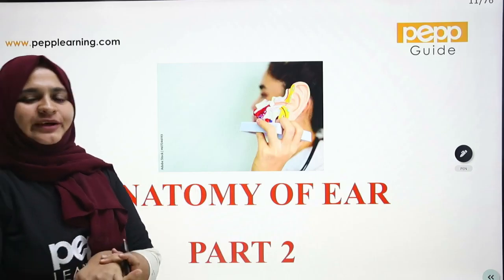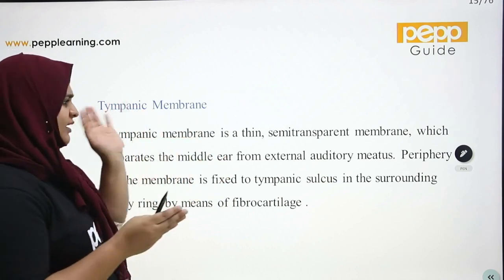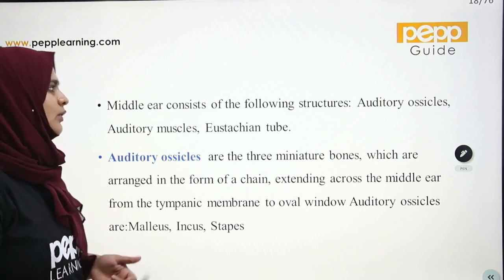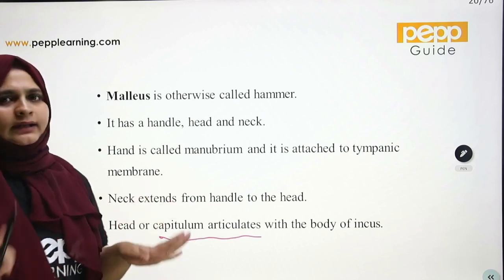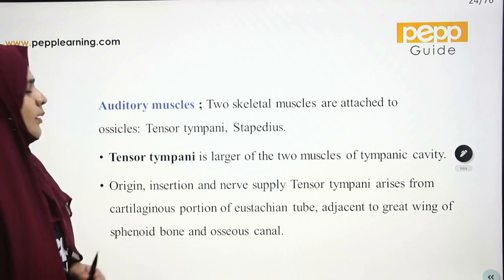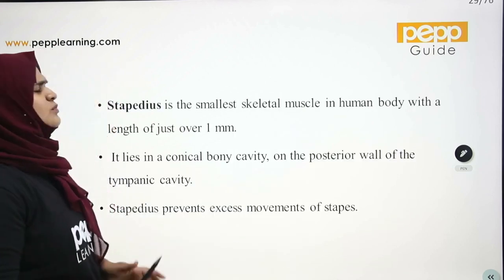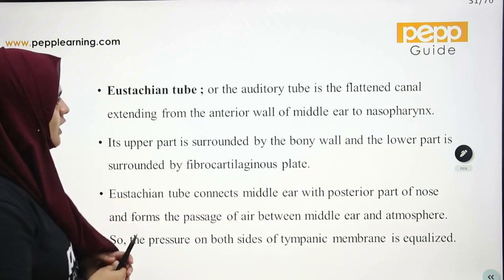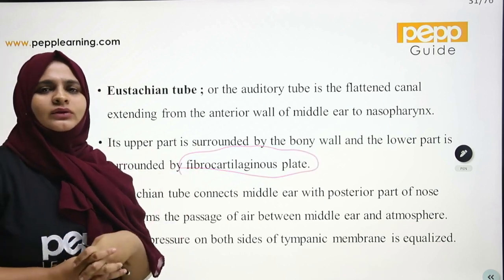ANATOMY OF EAR PHYSIOLOGY| [PART 3|SEMESTER 3|BSc PSYCHOLOGY|CALICUT UNIVERSITY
ANATOMY OF EAR PHYSIOLOGY| [PART 3|PHYSIOLOGY|SEMESTER 3|BSc PSYCHOLOGY|CALICUT UNIVERSITY| PEPP Learning

PEPP - Premier Entrance Preparation Program (PEPP) is Kerala's pioneering and Best CUET UG & PG Entrance Coaching Centre since 2016. With the comprehensive training-cum-guidance programmes, 2500+ PEPP students have cracked entrance examinations to various Central Universities and premier institutions in India.

കരിയർ സംബന്ധമായ സംശയങ്ങൾക്കും അഭിരുചി നിർണയ പരീക്ഷക്കും ബന്ധപ്പെടാം : 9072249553